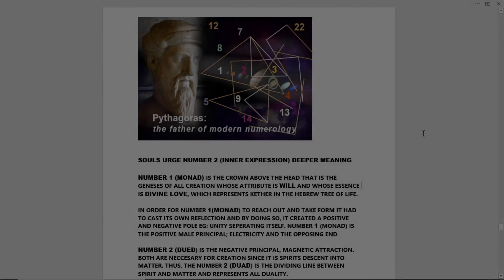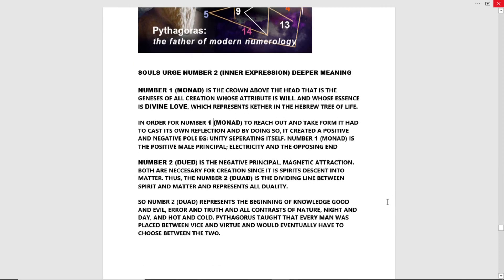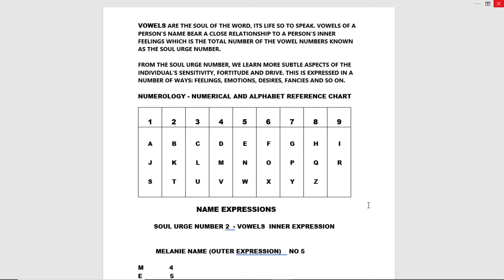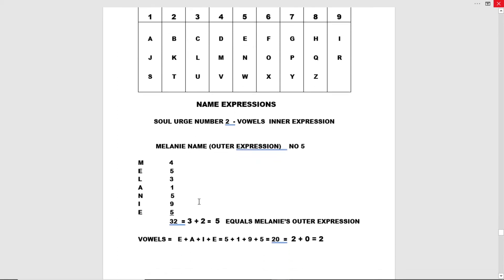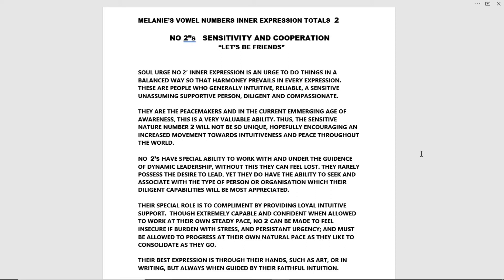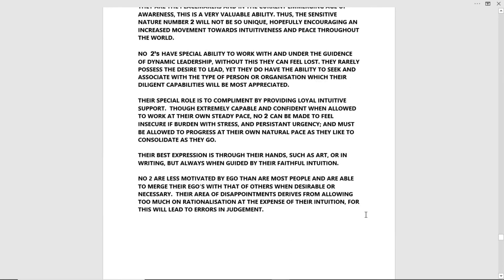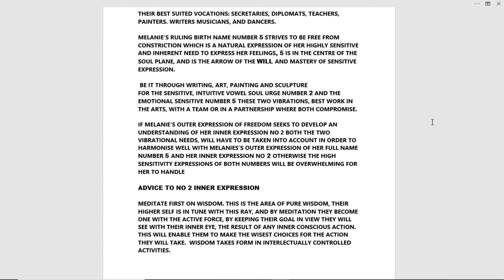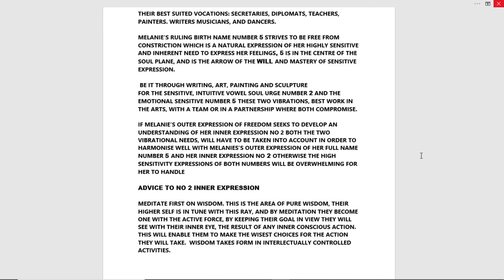Soul Urge Number 2 Inner Expression - Deeper Meaning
Soul Urge Number 2 Inner Expression. The key to your inner feelings. Vowels in a name are the soul of the word, it's life so to speak, vowels of a persons name bear a close relationship to a persons inner feelings which is the total number of the vowel number known as the Souls Urge number 2 expression.